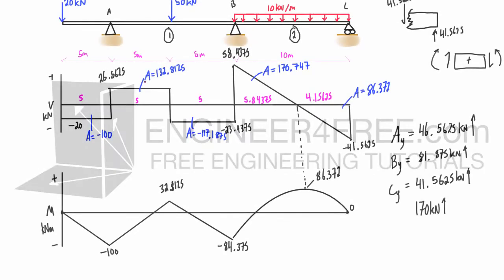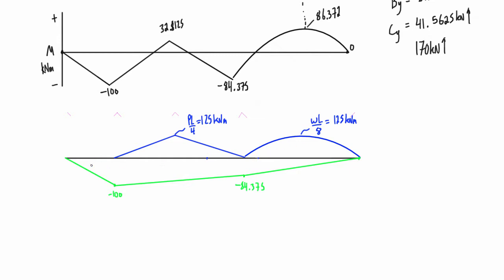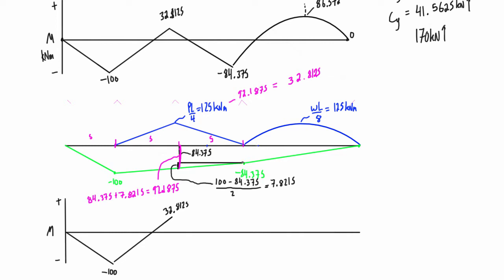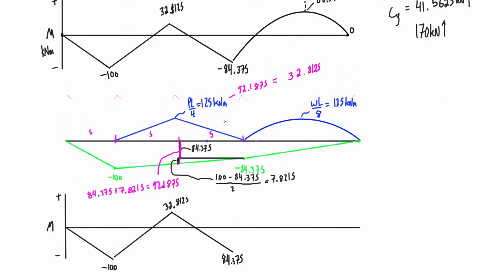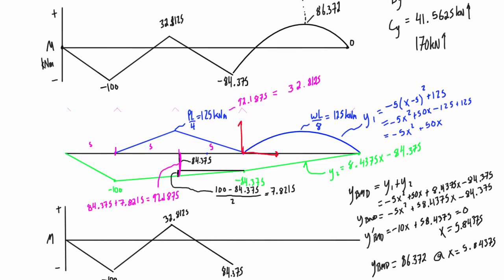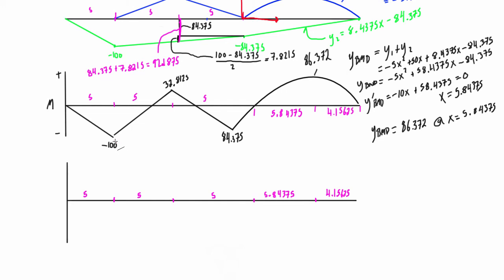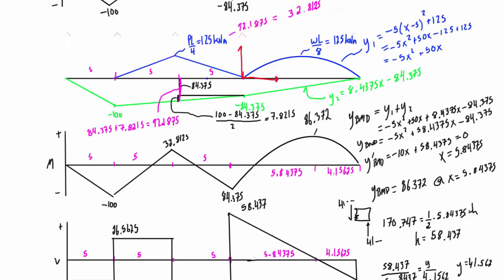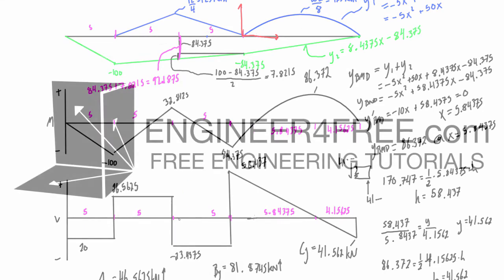3 moment equation example #1 (part 3/3) alternate method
This tutorial goes through an alternate method for solving the shear force diagram, bending moment diagram, and reactions for a 3 moment equation example problem that is one degree statically indeterminate. This video is part 3 of 3 for the problem.